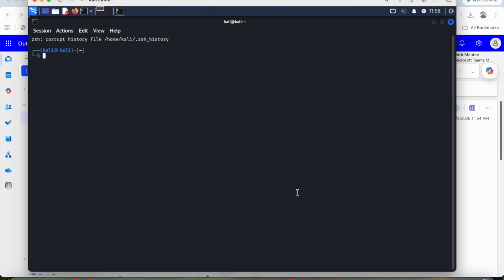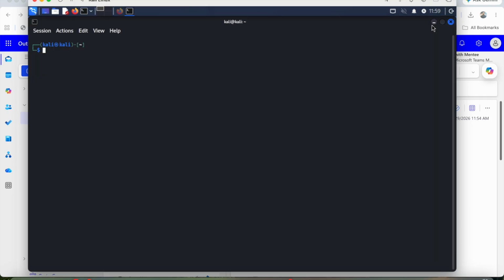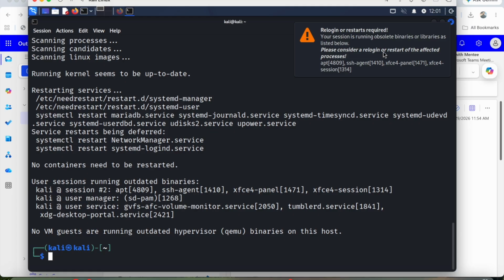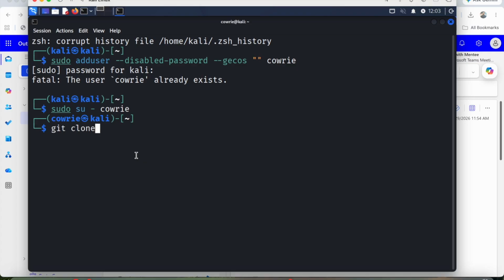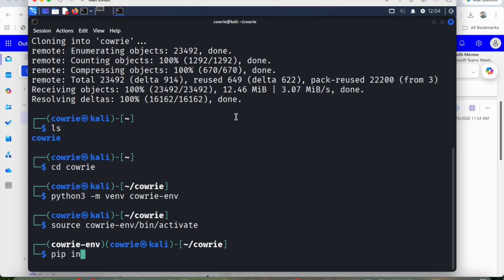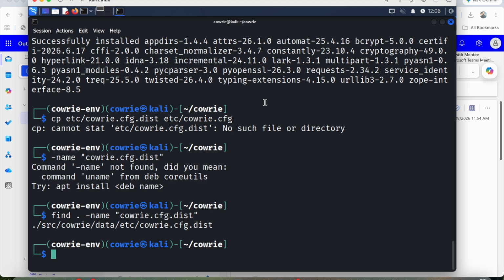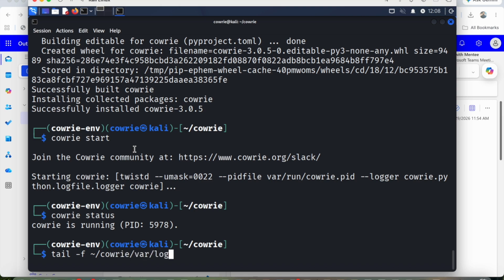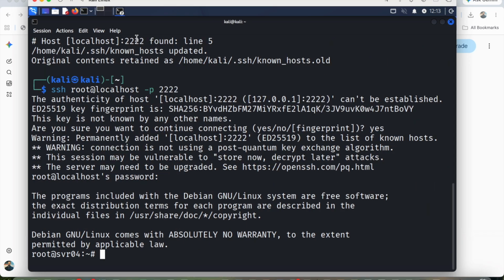How to Catch Hackers in 10 Minutes: Cowrie SSH Honeypot Setup & Demo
What happens when you leave an SSH port wide open to the internet? In this video, we are setting up Cowrie—a medium-to-high interaction SSH honeypot—to trap, log, and analyze real hacker activity in real-time!

Watch over my shoulder as we deploy the honeypot, simulate a vulnerable server, and review the exact commands attackers use when they think no one is watching.

🔥 If you're into cybersecurity, Linux administration, or ethical hacking, this is one experiment you don't want to miss!

• My Blog/Code Snippets: [Link to your website or GitHub if applicable]